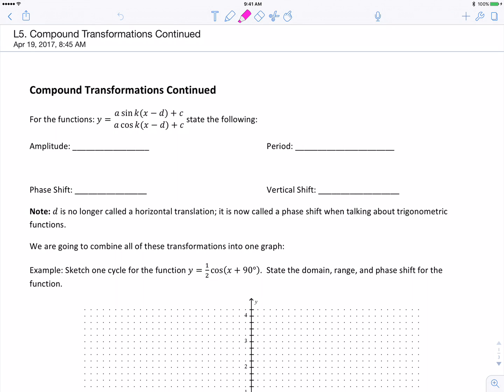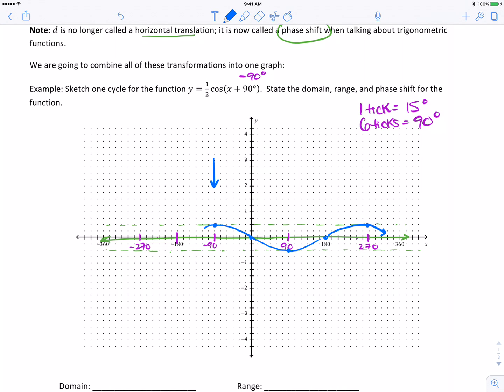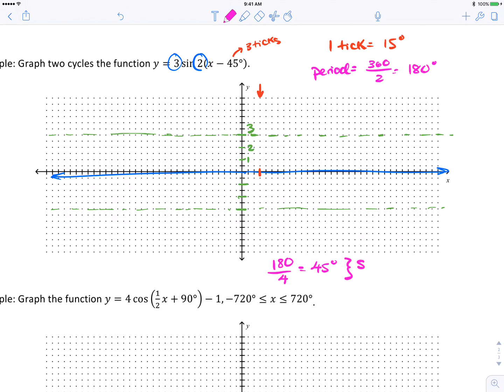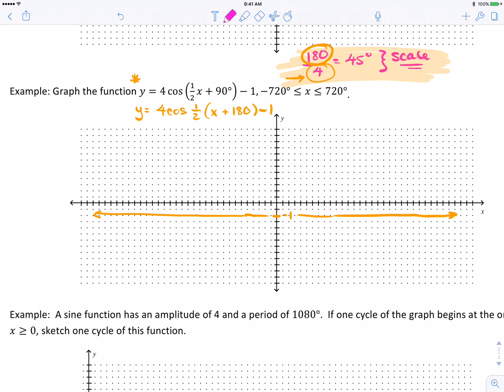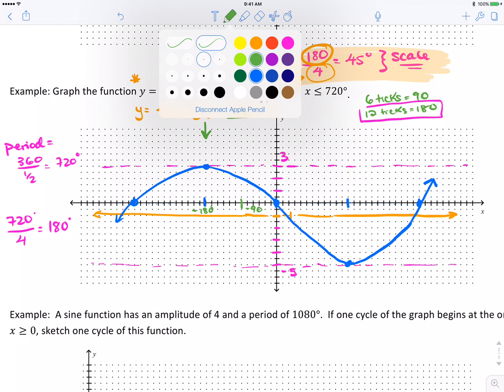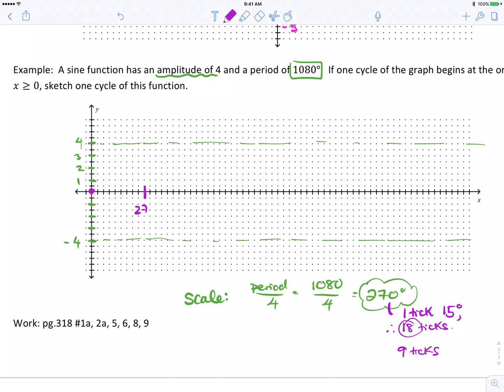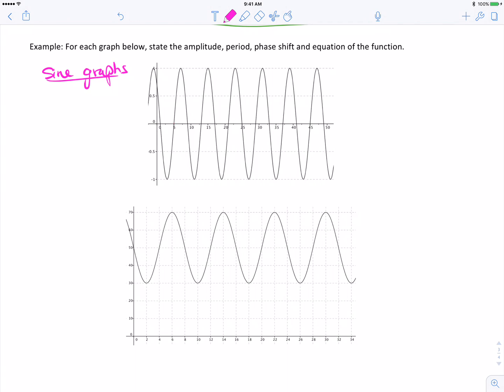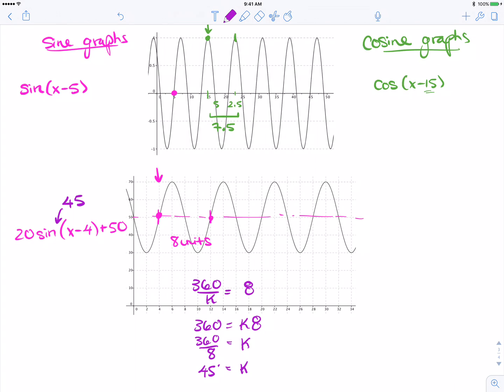Transformations Continued VIDEO lesson